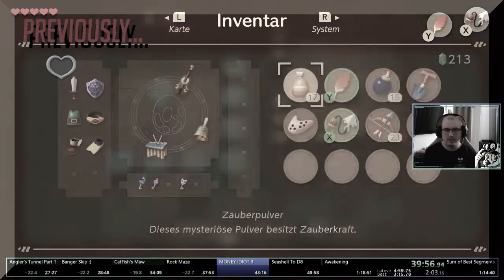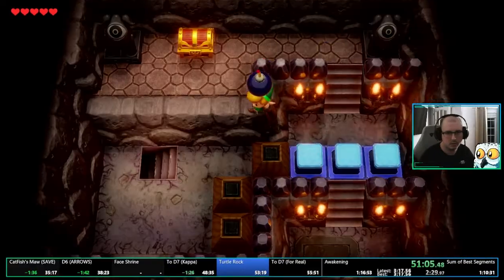[English] D8 Backdoor - LAS Tutorials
Song : Link's Awakening 2019 - Mabe Village